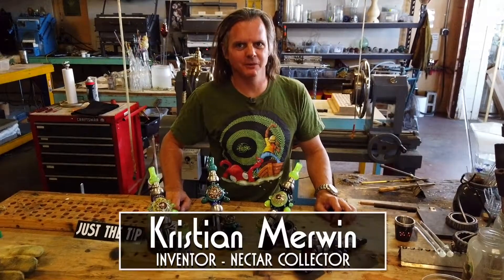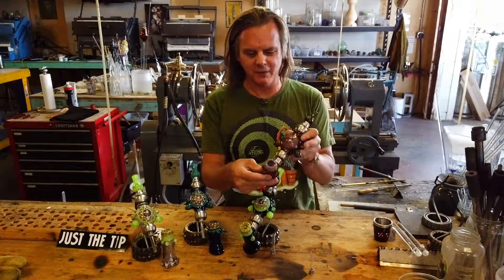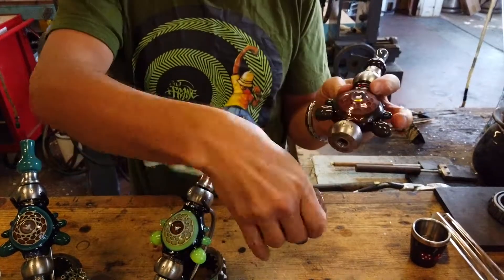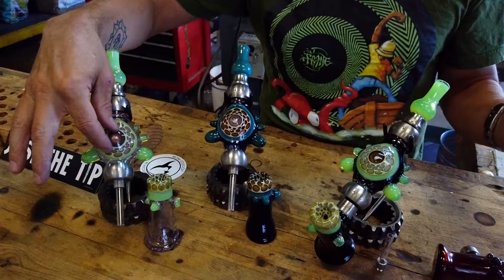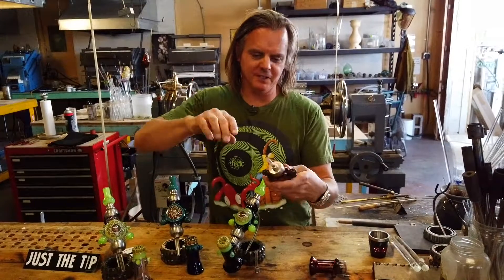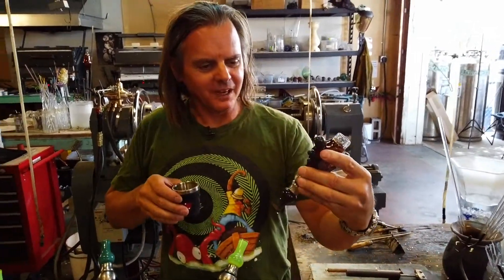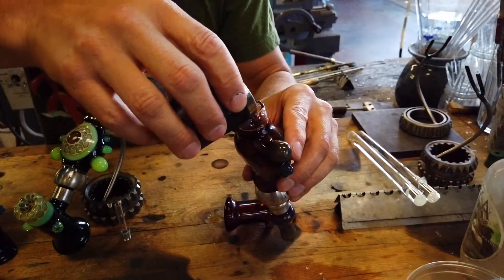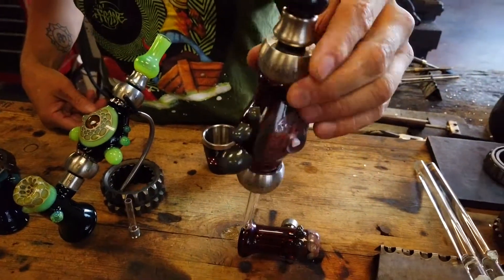Opal Honeycomb Pro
The Nectar Collector Opal Honeycomb Pro Kit is the result of 6 years of continuous evolution of the artistry and technology of the Nectar Collector.
It is the perfect combination of form and function and with Nectar Collector Infinity Tech modular components the possibilities for customizing your rig are limitless!

Our revolutionary threaded glass to stainless steel collar allows the insides to come out giving unprecedented ability to clean, replace, and upgrade the internal components of your rig.

Lifetime guarantee on workmanship for all components except stinger tips.
100% Made in USA. Patented.